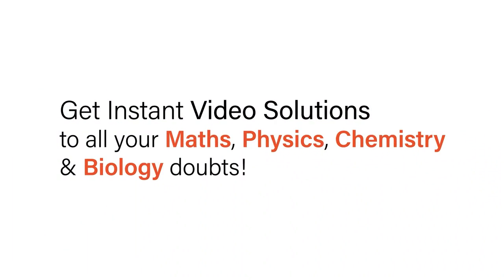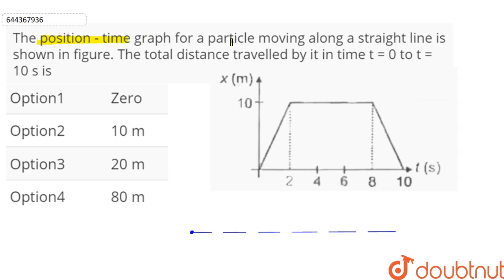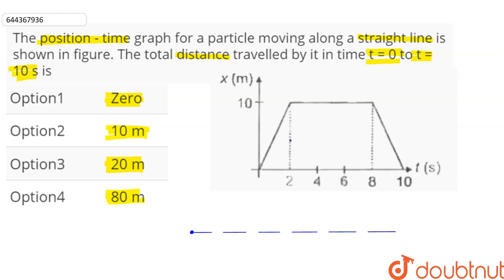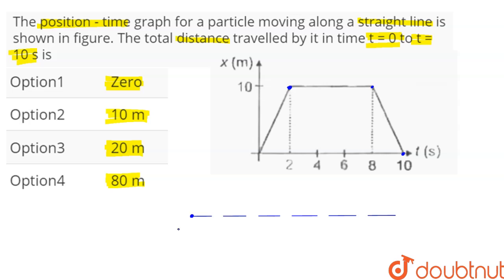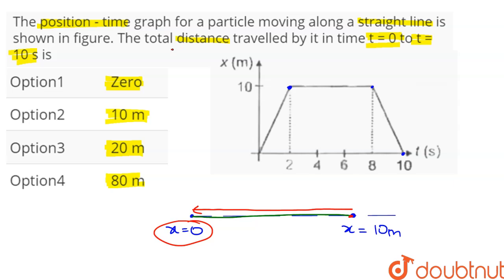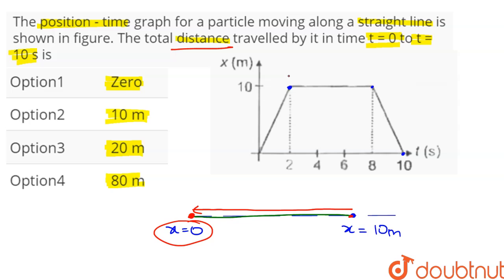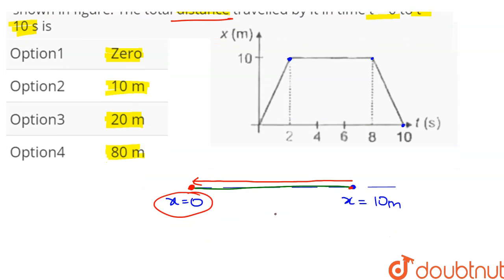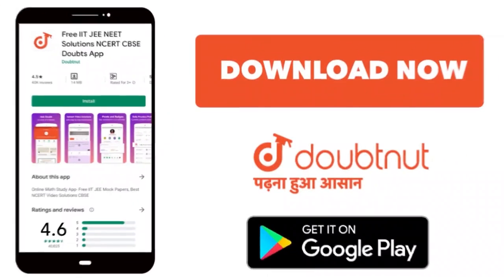The position - time graph for a particle moving along a straight line is shown in figure. The to...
The position - time graph for a particle moving along a straight line is shown in figure. The total distance travelled by it in time t = 0 to t = 10 s is
Class: 12
Subject: PHYSICS
Chapter: MOTION IN A STRAIGHT LINE
Board:IIT JEE

👉 Have Any Query? Ask Us.